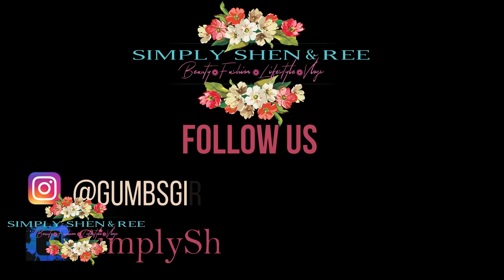CHRISTMAS SHOPPING ON A BUDGET: 5 TIPS 2 HELP YOU SAVE MONEY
Hi  guys,  we are back with another video!!

In today's video Ree is sharing with you 5 tips to help you save when your shopping for the Christmas

MAJOR ♥️- Shen & REE